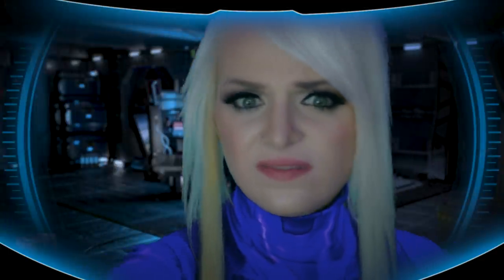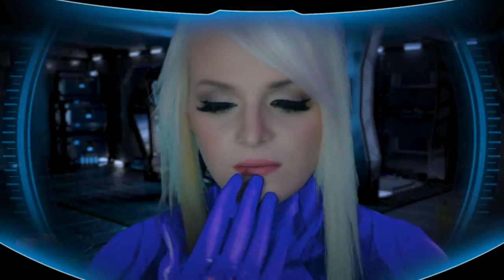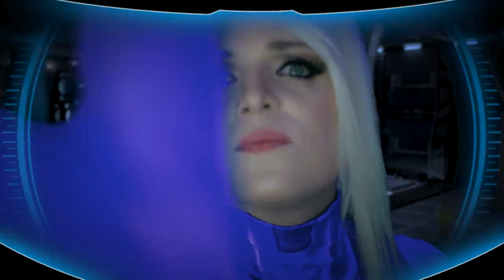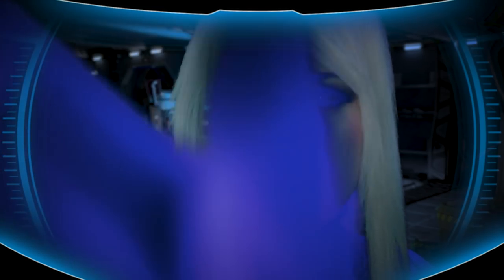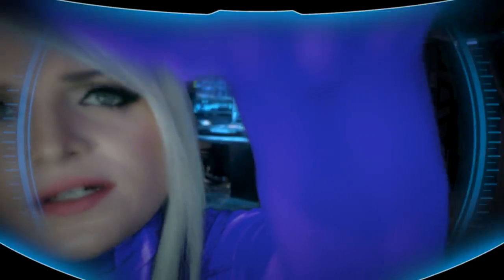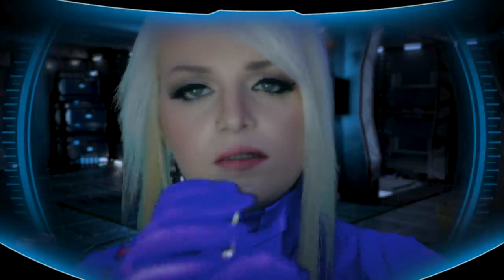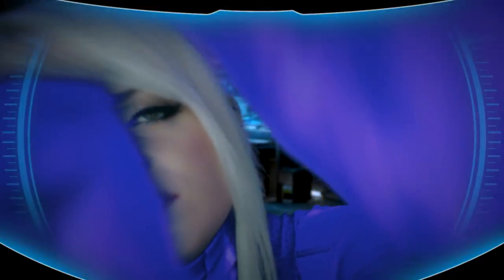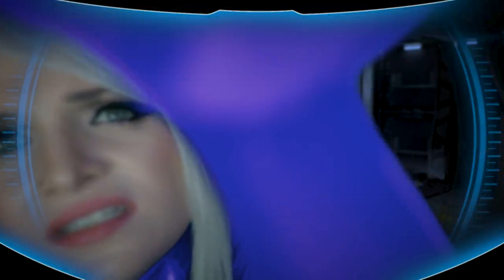ASMR Metroid | Samus Fixes YOU Role Play (You're a Power Suit)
Hi Shan-anigans!!  I hope you all are having a wonderful day or night!  With the announcement of the new Metroid game: Metroid Dread !  I couldn't resist creating a new Metroid role play!

This idea was suggested to me awhile back from a subscriber (I'm sorry I don't remember who or I would put your name here) :( but I have been wanting to do it and now seemed like the perfect time!

In this video you are Samus's Power Suit.  You were damaged in battle with Space Pirates.  She now needs to repair you!

God bless lovelies and sleep well!!

Thank you once again to Zach for editing this video so awesomely - you can checkout his channel here:

In this video there is: soft speaking, whispering, roleplay, personal attention, ear to ear audio / binaural audio, tapping, scratching, clothing triggers, rustling, medical triggers, examination, light / visual triggers, metal triggers, face touching, special effects (sfx), plastic triggers, and so much more!!

111 S. Lafayette
South Lyon, MI
48178

If you would like to donate to my Paypal the link is

ASMR stands for: Autonomous Sensory Meridian Response.  This is just a fancy name for a tingly or calming sensation caused by different sounds/visuals that we call "triggers".  Most people have their favorite type of "triggers" that help cause the sensation.  Whether it be visual like lights moving, hand gestures etc. or sounds such as whispering, soft speaking, tongue clicking and more.  ASMR typically will cause a tingly sensation in people that starts at the head and moves down the neck and to the shoulders.  However, if you don't experience this sensation it doesn't mean ASMR isn't for you!  ASMR is great for helping people calm down, de-stress, relax, helps with anxiety, depression, insomnia and so much more!!